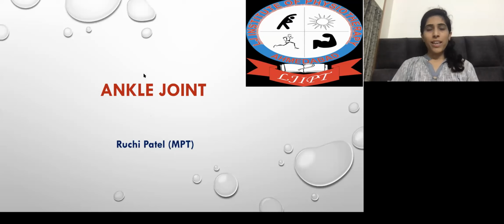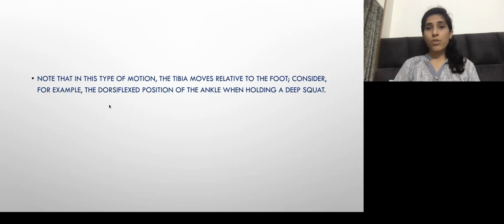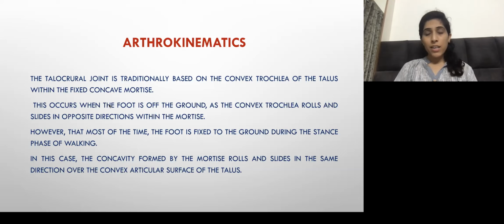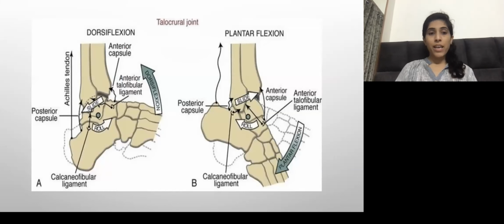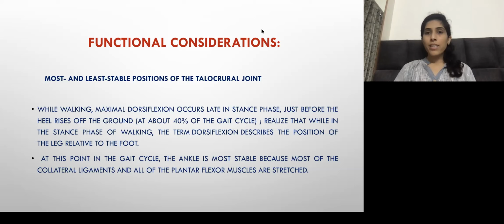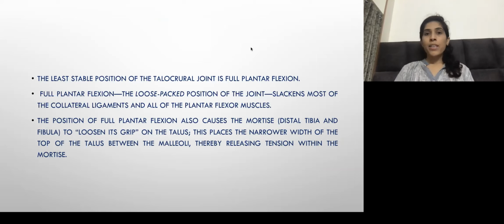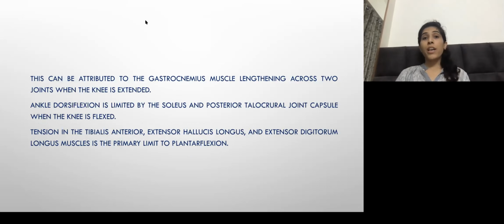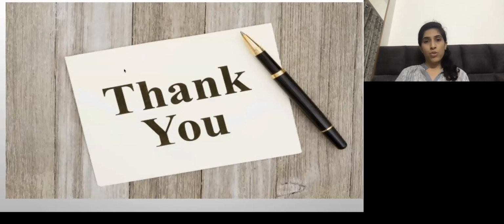Ankle Joint 2.0 by Dr.Ruchi Patel